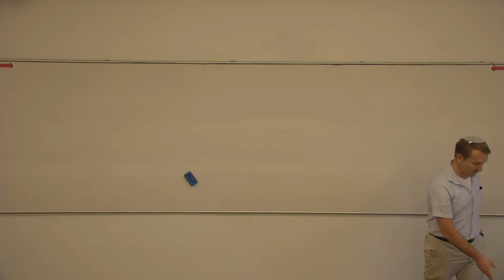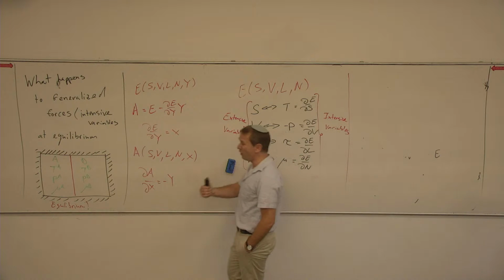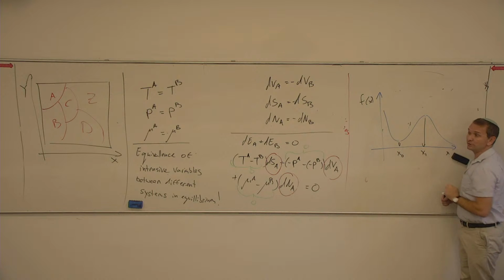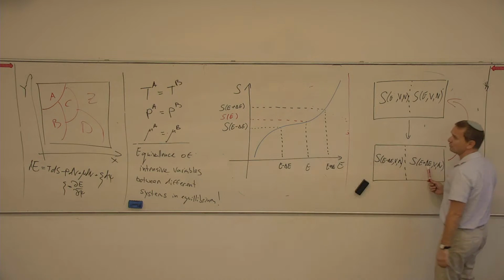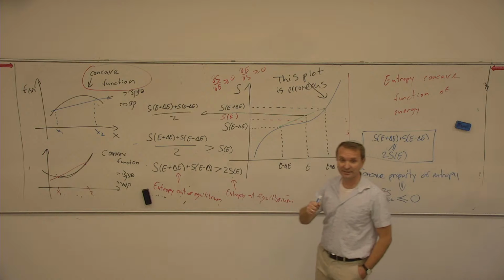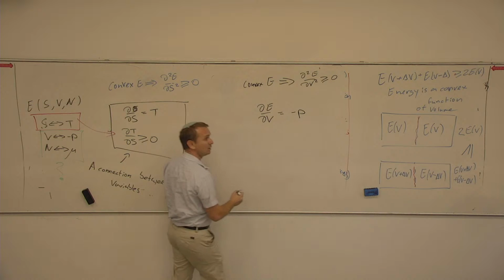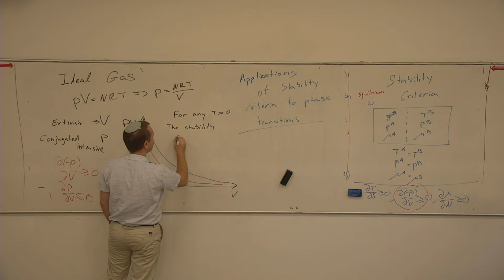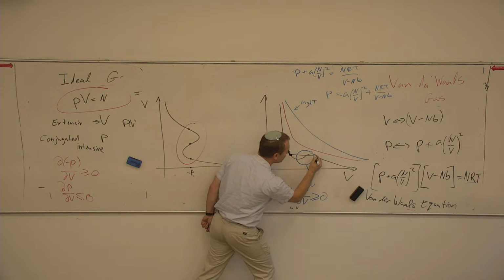מכניקה סטטיסטית - הרצאה 4